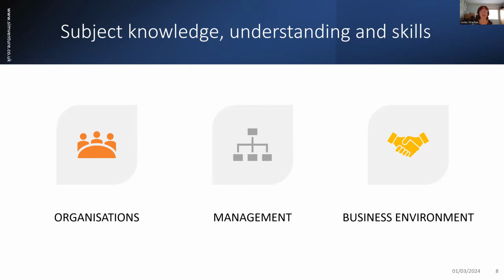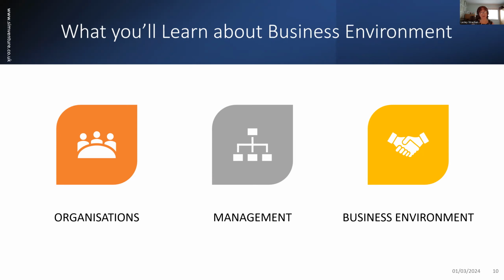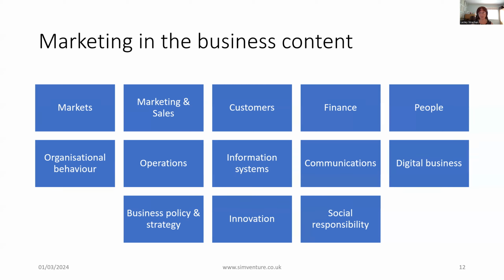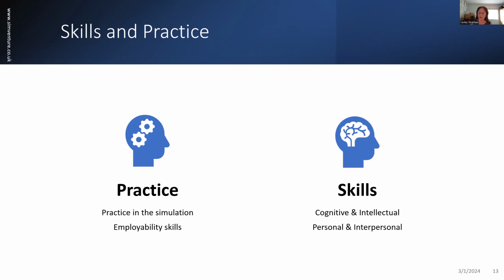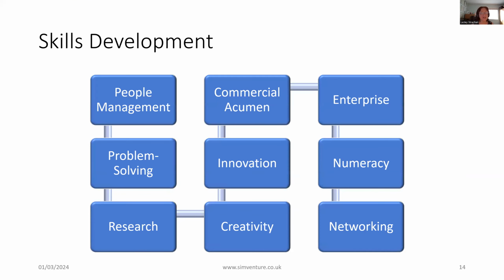1. SimVenture Evolution_ Lesson 1_What you will learn